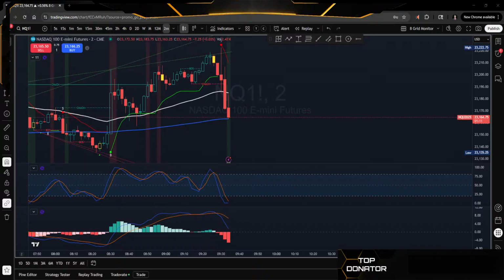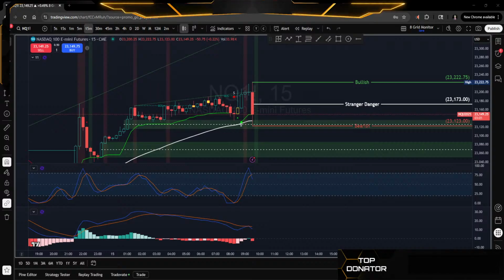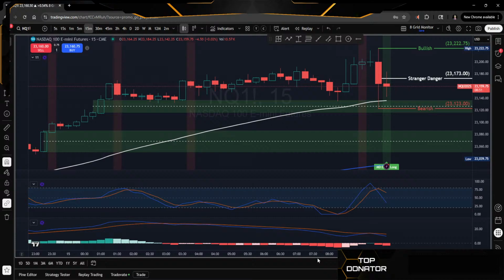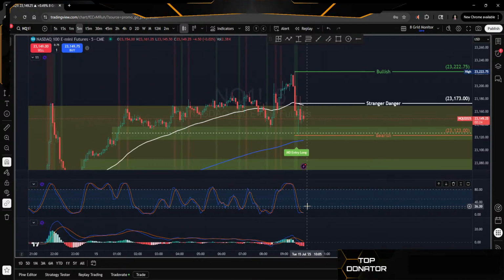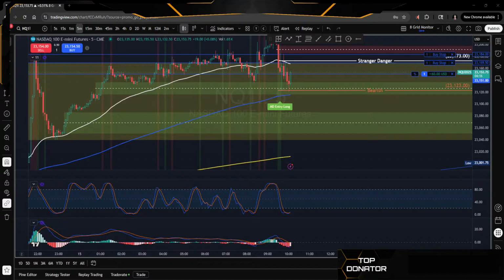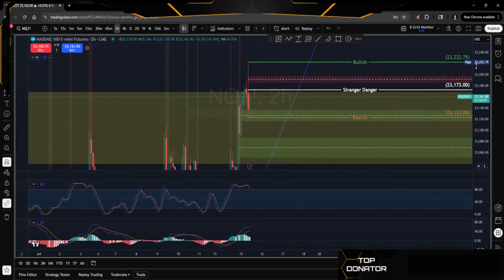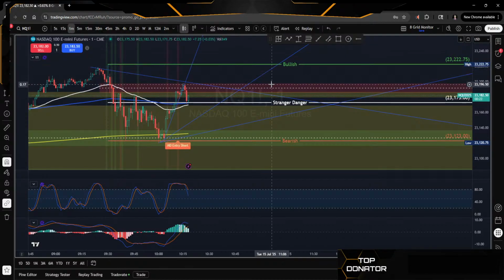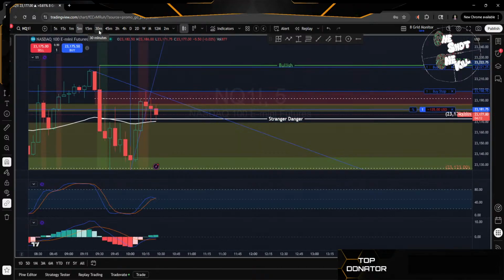Get Rich AND Fit Trying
Get Charts with Complete Trading Plans Today! $50 off Code:BYTTT